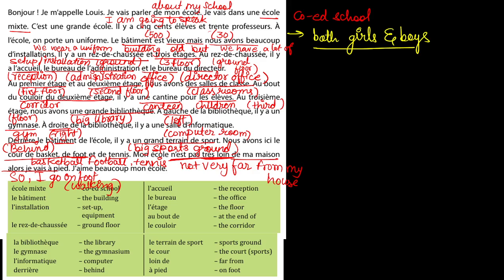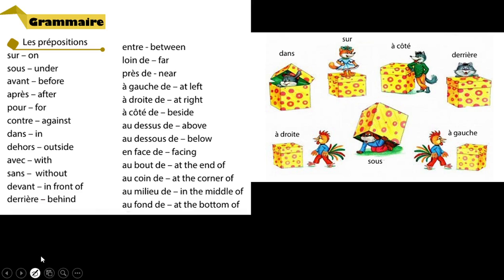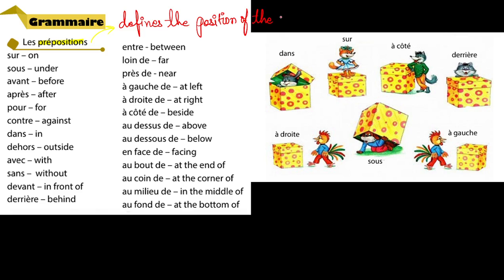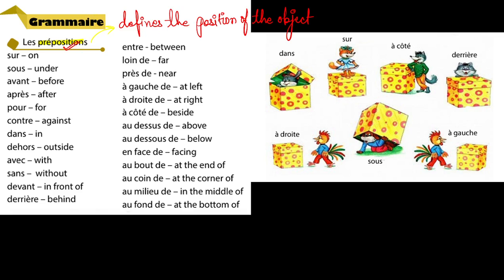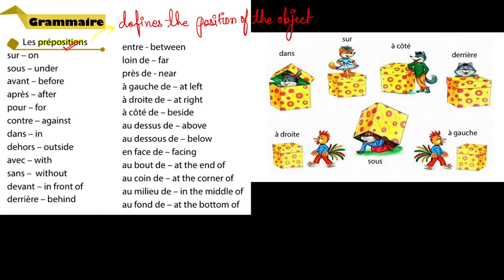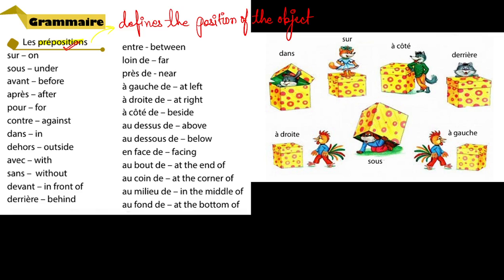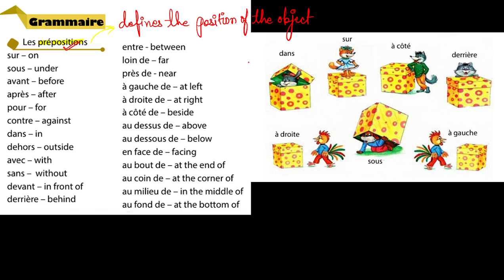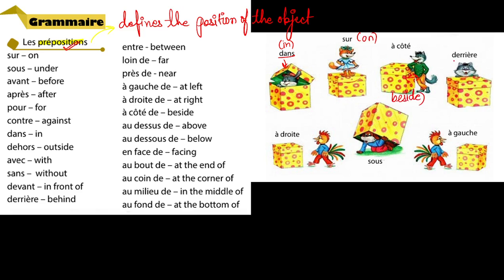Class 7 Chapter 8 Mon ecole Grammar topic explanation Preposition with english translation